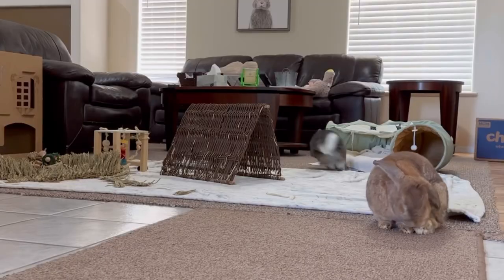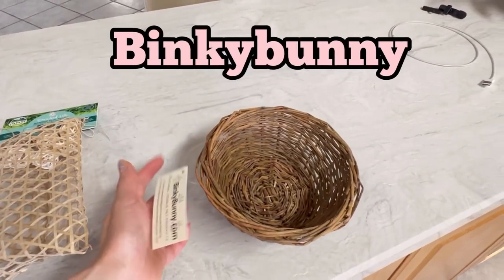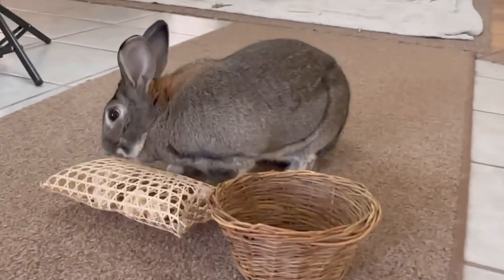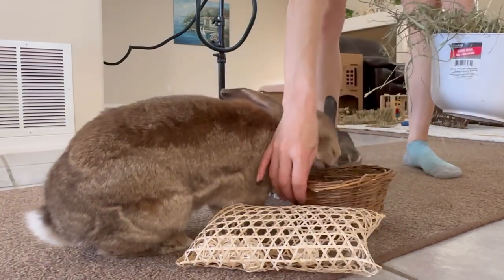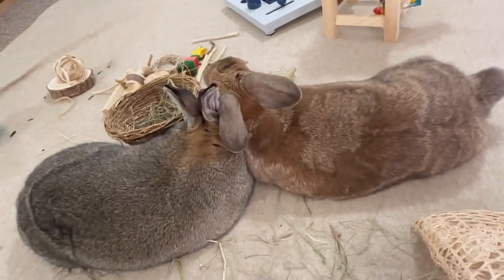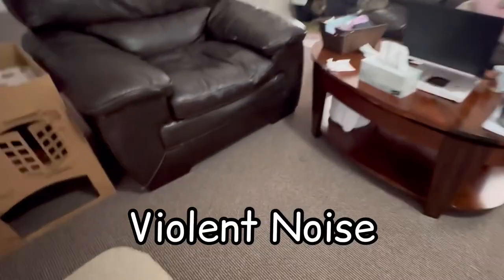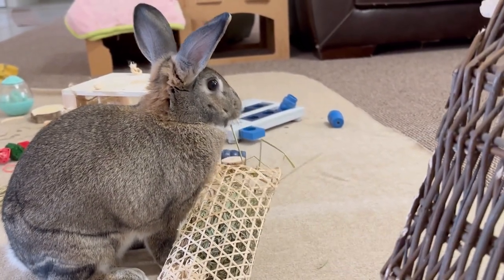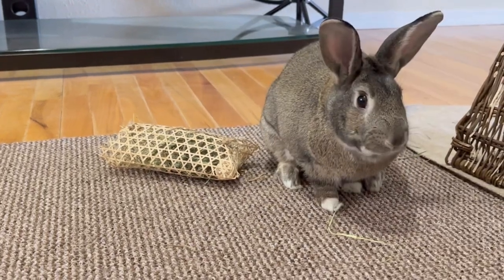Rabbits Try New OXBOW Toy: Bamboo Pouch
Cinnamon Bun and Morty are free-roam house rabbits. CB is a spoiled princess and Morty is an adopted rabbit. The bunnies try a new toy from OXBOW in this video.

❤️🐰Bunny Items We Love (Amazon and Binky Bunny)🐰❤️
🔹Cat Tunnel Bed in this video
🔹Collapsible kids play pen
🔹Wooden Hay Feeder
🔹Pet stroller
🔹Sherpa Pet Carrier (We use size Large; both CB and Morty are about 6LB and it's a perfect size for them together)
🔸Oxbow Critical Care
🔸Oxbow Rabbit Pellets we use
🔸Oxbow bunny cookies we love (banana & apple flavor)
🔸Oxbow bunny cookies we love (cranberry flavor)
🔸Oxbow Digestive Supplement
🔹OXBOW wobble teaser food and treat dispenser toy
🔸Bunny Favorite Oxbow Toy (Timbells)
🔸Oxbow Papaya Tablets (helps gut during shedding)
🔹Hooded Corner Litter Box
🔹Hair Buster Comb we use for grooming
🔹Collapsible kids play pen we use
🔸Hyacinth chew mat
🔹2023 Bunny Calendar we use
🔹Carpet Cleaner (we use diluted Castile soap instead of carpet cleaning solution)
🔸For carpets for bunnies, ask for carpet remnants at your local home center, such as Home Depot and Lowe's.